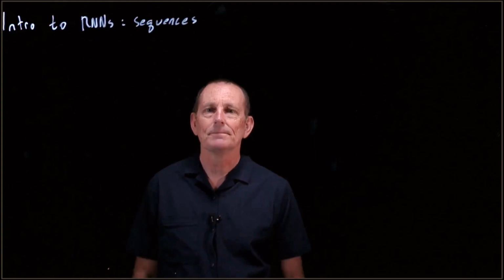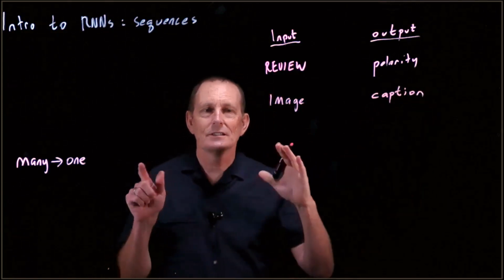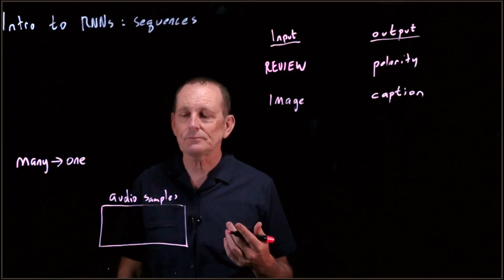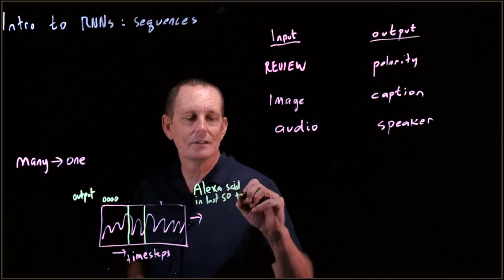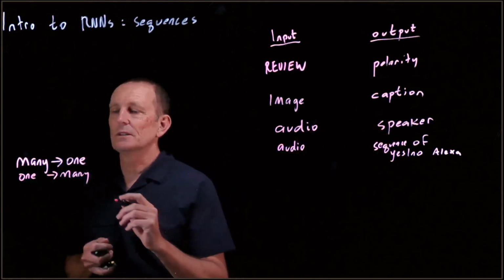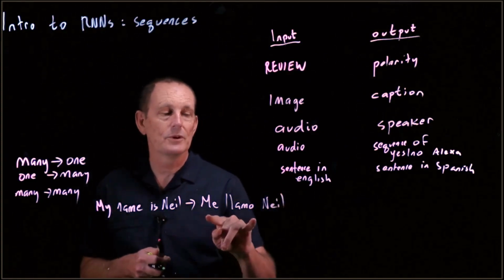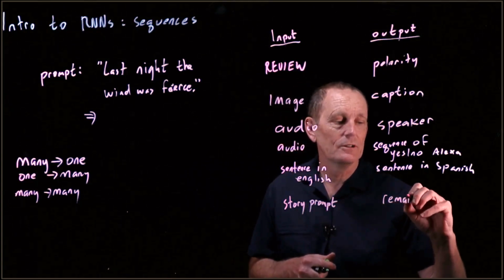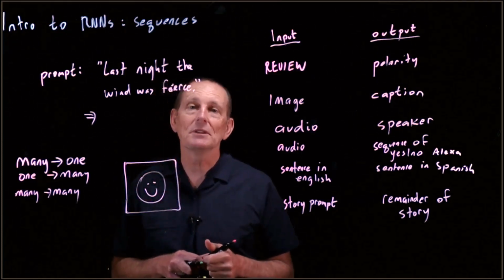CS 152 NN—20: Intro to RNNs: Sequences